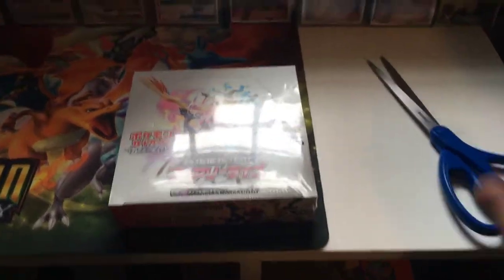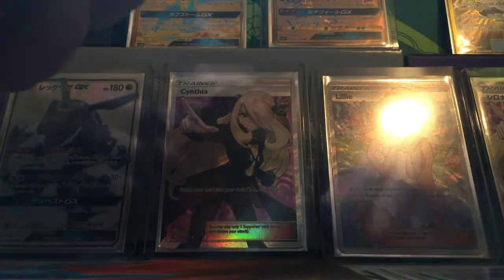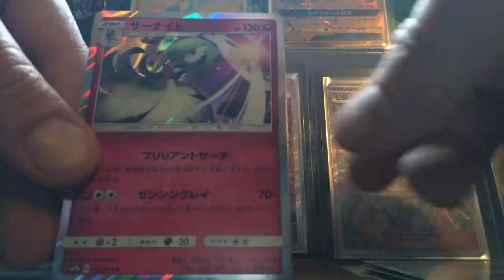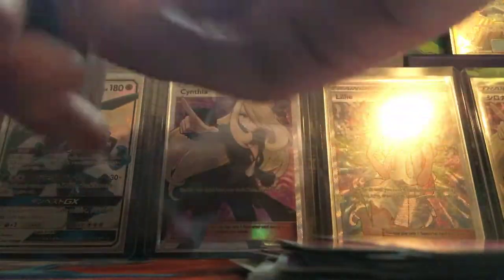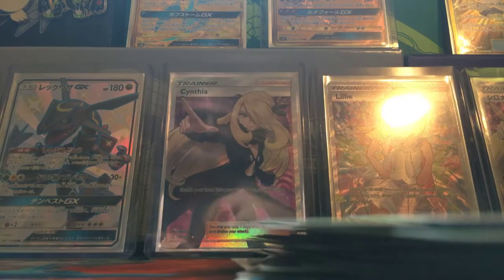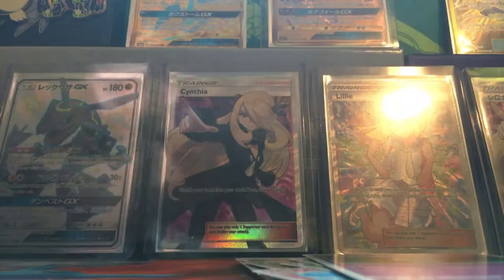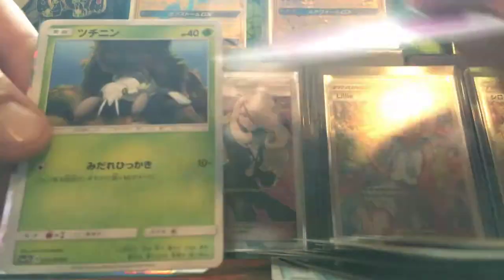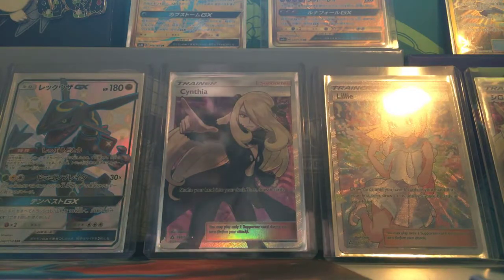Sm7b fairy rise booster box